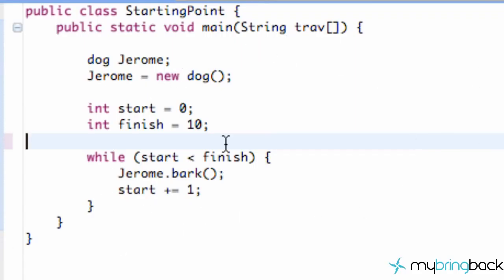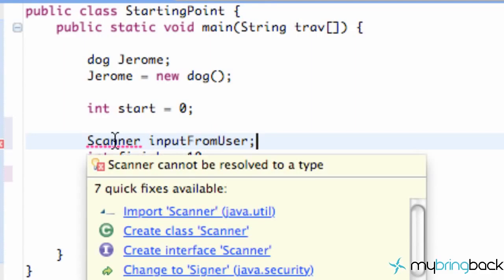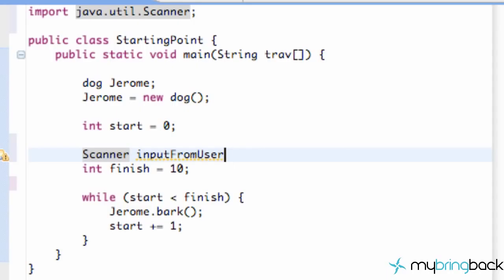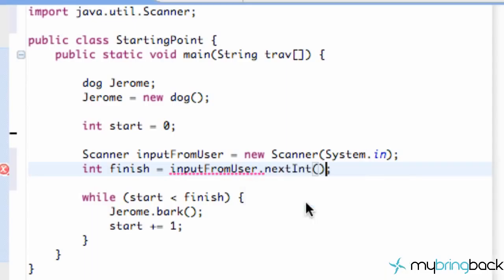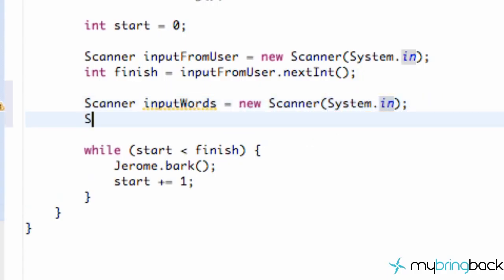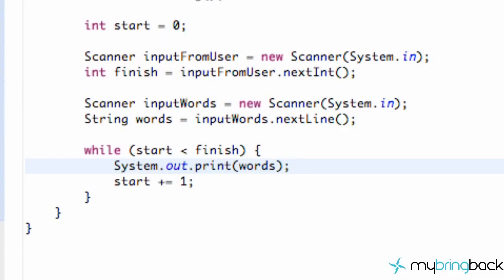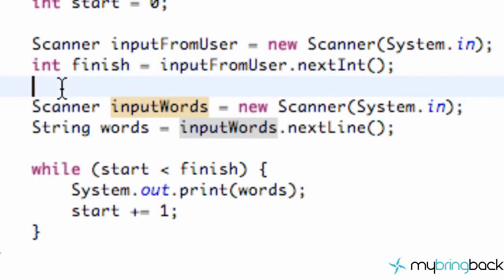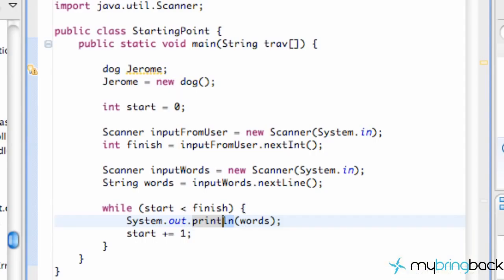Learn Java Tutorial 1 5 Using Scanner to get User Input